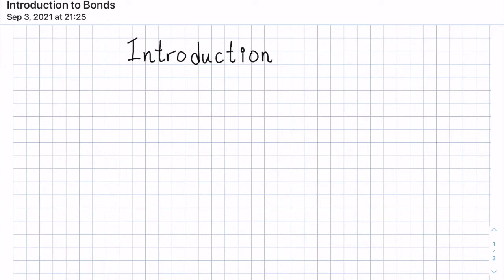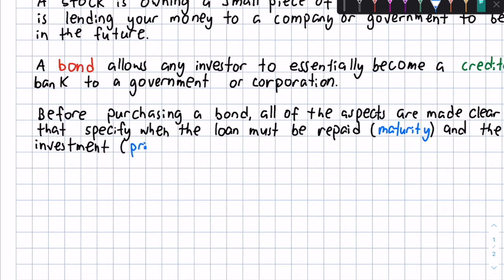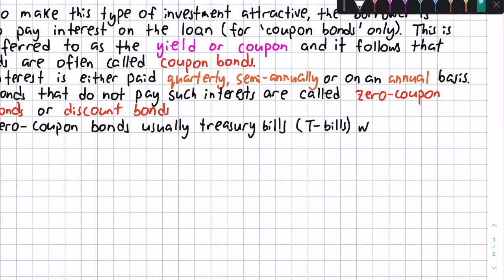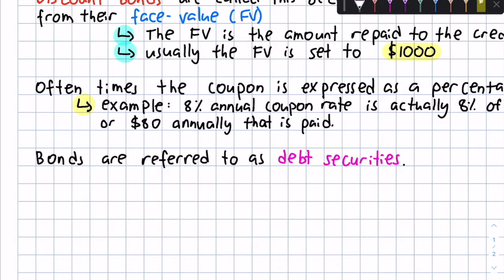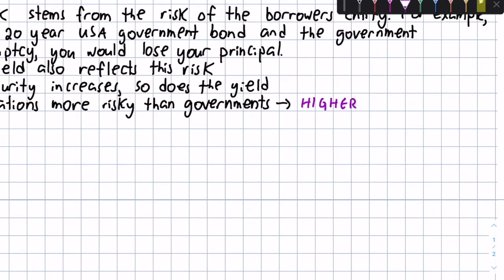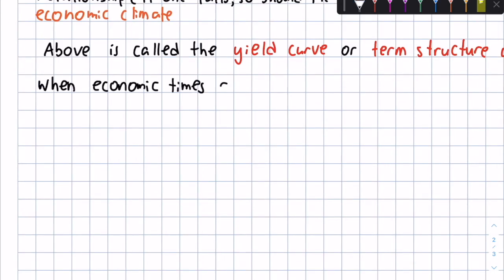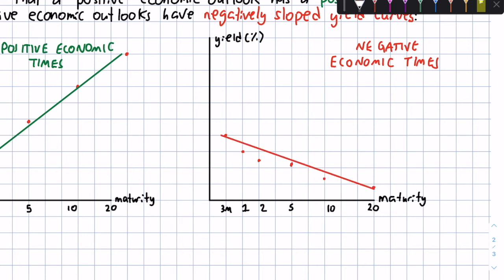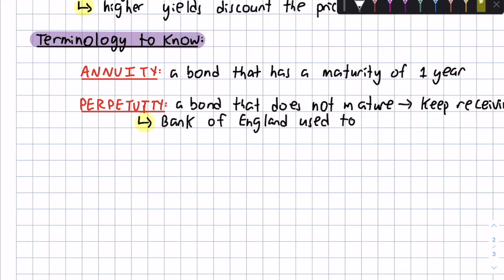Bonds Explained! (F3)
Welcome back everyone! This week we are turning to the Finance series to investigate bonds. This week I do an introduction to the idea of a bond and some terminology and examples. In the coming videos we will see various types of bonds and how to tie this idea into the investing series at Investonomics to optimize your long-term investing portfolio!